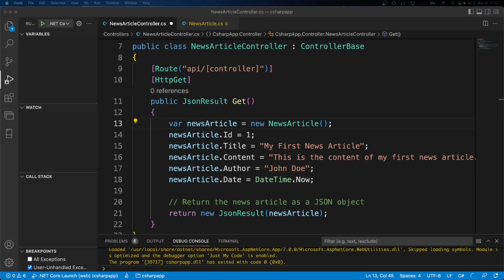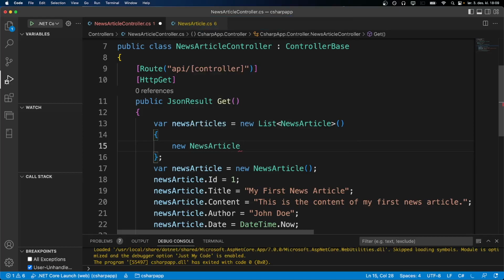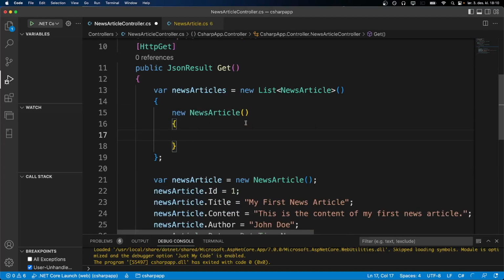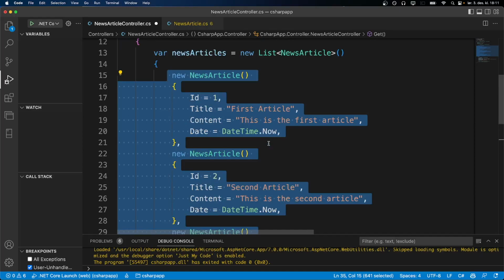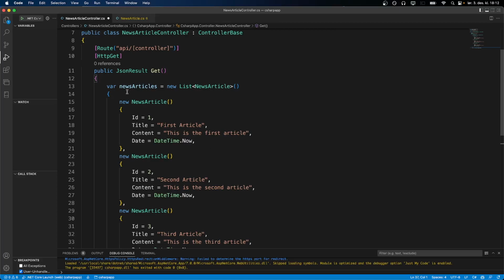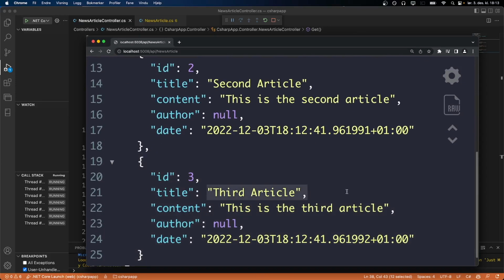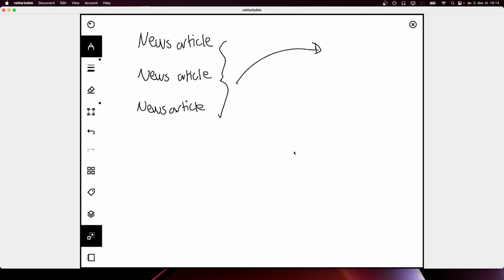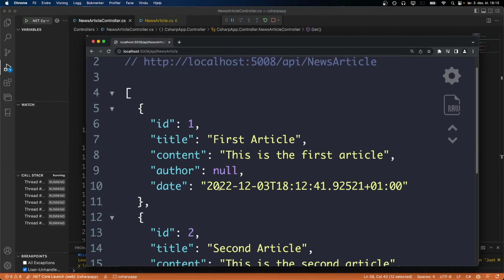How to build an API in .NET Core | Part 3 | Creating a Controller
In this video, we continue on the series on how to build a News Article API. We use .NET core as the framework to build the application.
This is good as an introduction for beginners learning to code, that wants to leverage their programming skills to build scalable and robust API's
If you have any question, don't hesitate to hit me up, I try to answer all comments :D Have a great day.